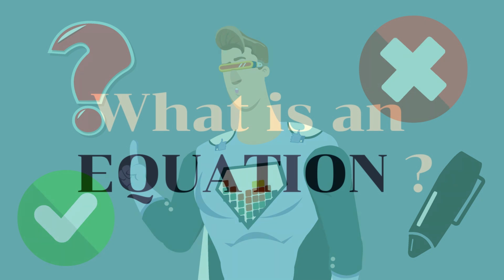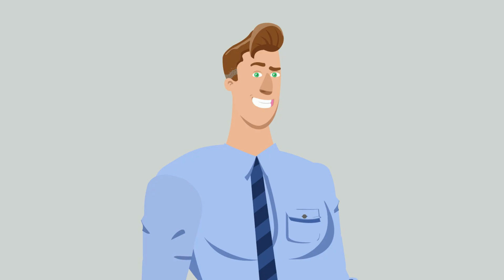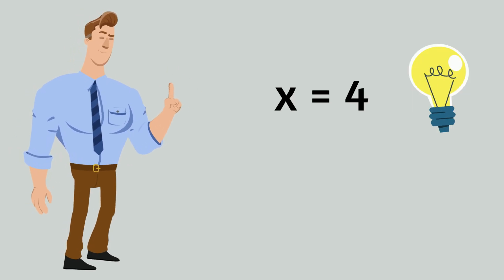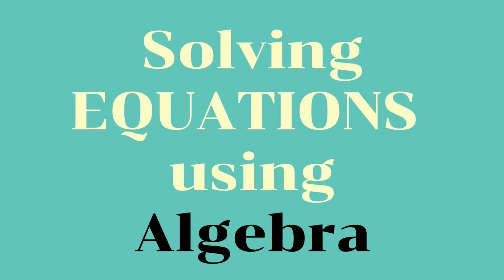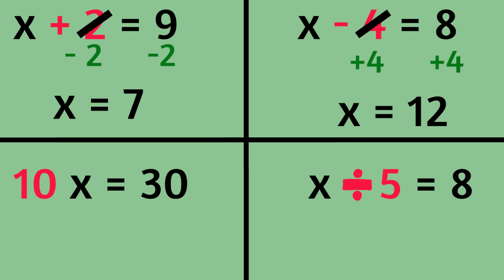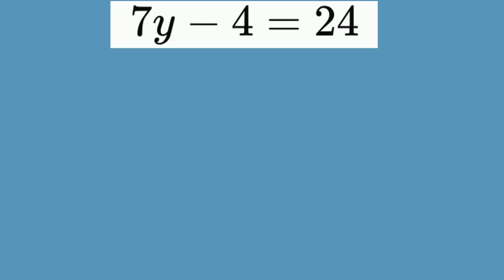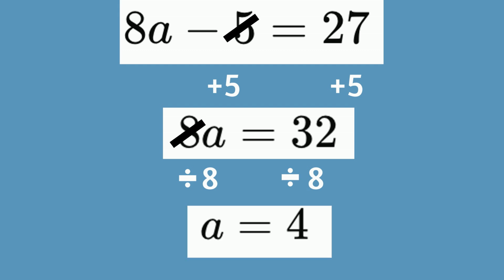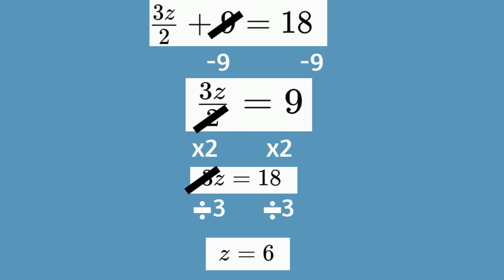8 - Algebra : Solving Algebraic Equations Easily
🔢 Understanding Equations: What They Are & How to Solve Them 🔢

In this video, we break down everything you need to know about equations! Perfect for Year 7-8 students, this lesson covers the basics of equations, how to determine if they are true or false, and different methods for solving them, both by inspection and algebraically.

🔹 What You’ll Learn:

What is an Equation? Understand the definition and structure of an equation.
True or False Equations: Learn how to identify whether an equation is correct.
Solving by Inspection: Simple ways to solve equations by looking at them.
Solving Algebraically: Step-by-step guide to solving more complex equations with algebra.
Practice Problems: Watch how to apply these methods with practical examples.
Whether you're just starting with equations or looking to improve your skills, this video has you covered!

✨ Don’t Forget to:

Like 👍 if you enjoyed this tutorial
Comment 💬 with your thoughts or questions
Explore more math topics:

Substitution in algebra
Solving multi-step equations
Key algebra techniques for exams